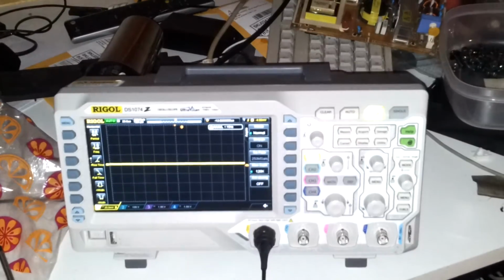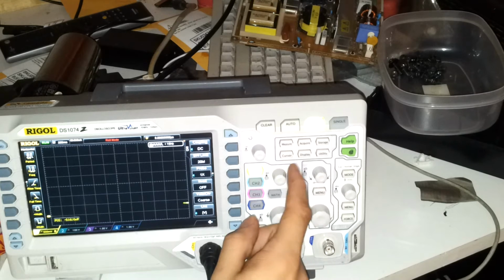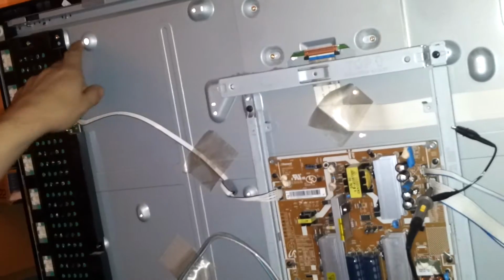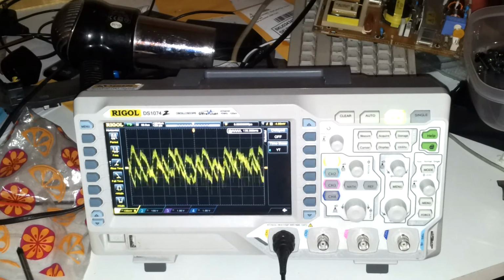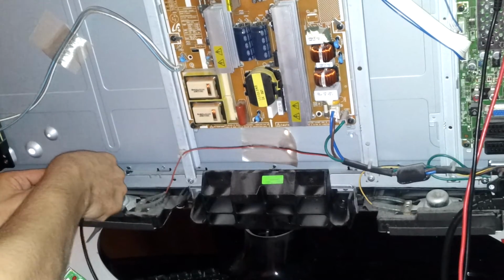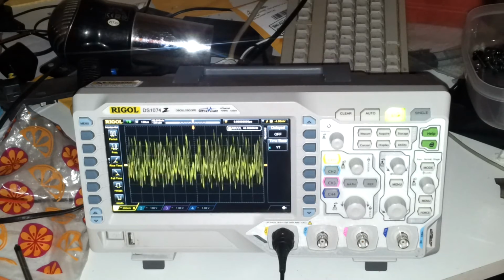Samsung LE40A457 - Stuck in standby / No remote function - Diagnosis of Fault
Quick look at some unexpected symptoms caused by bad capacitors...